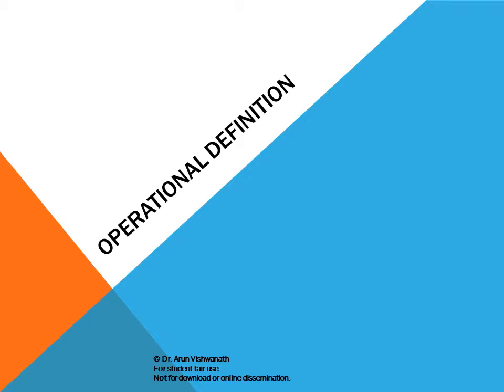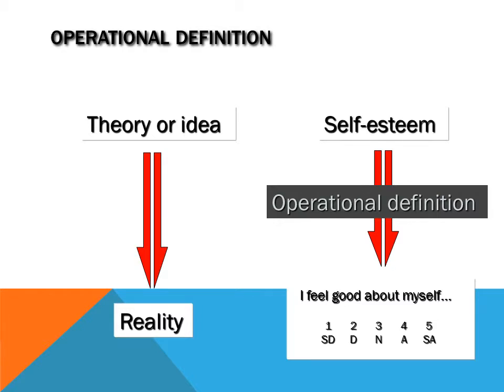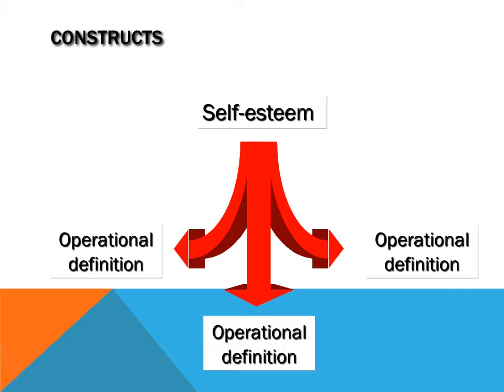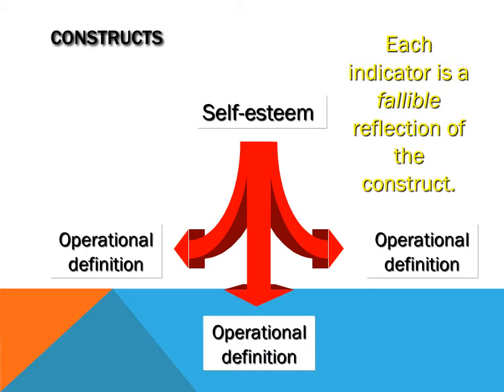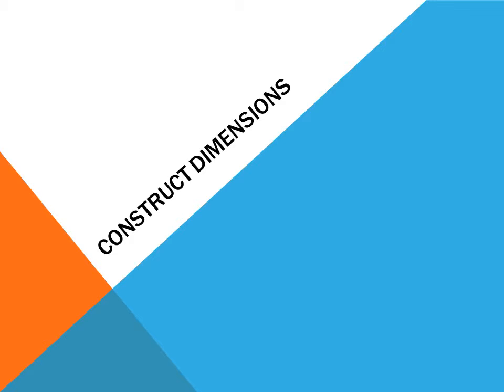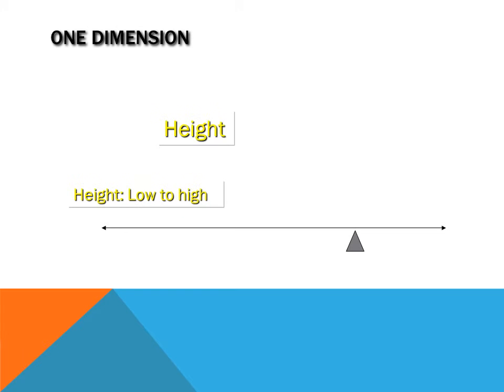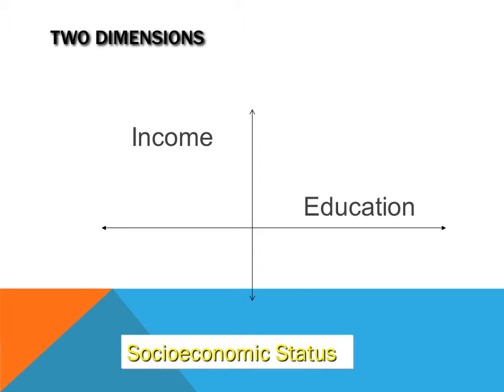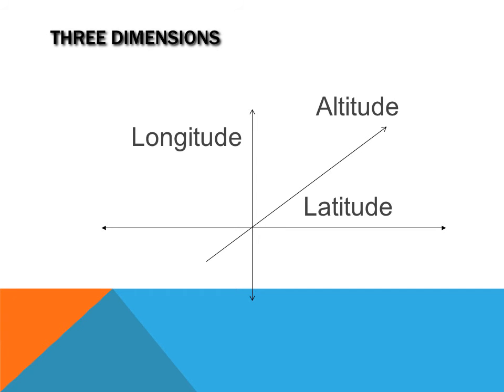Dr. Arun Vishwanath from New York talks about 4 Construct Definitions and Dimensions 4